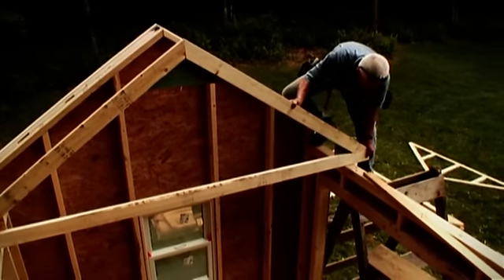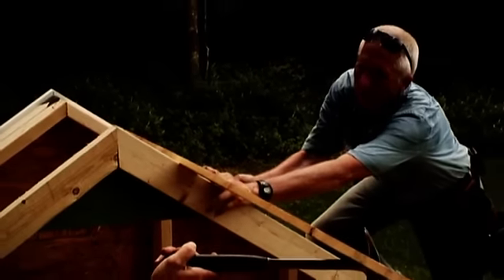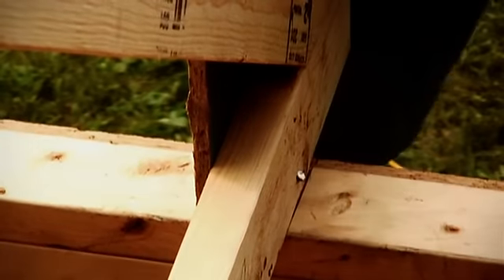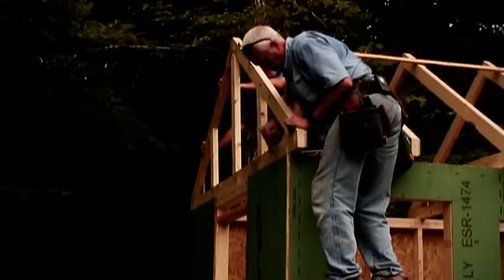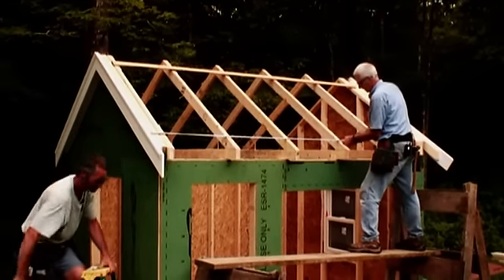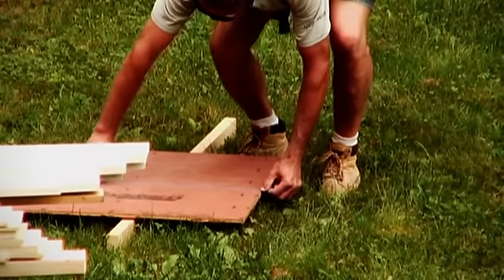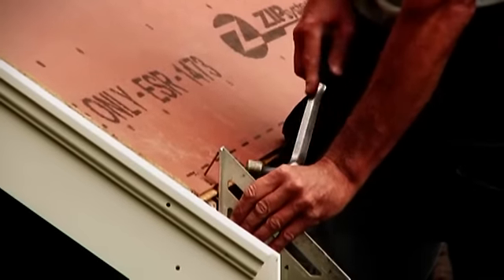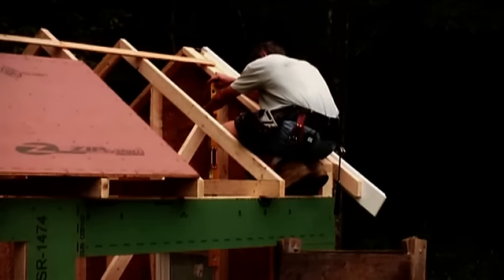Building Gable Roof Trusses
How to Build a Shed Full video How to Build Gable Roof Trusses.